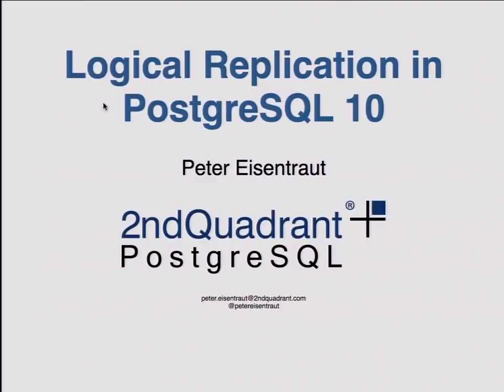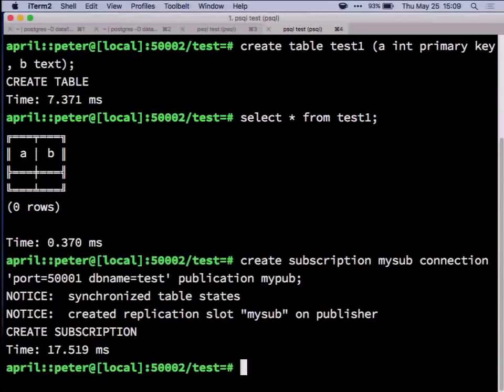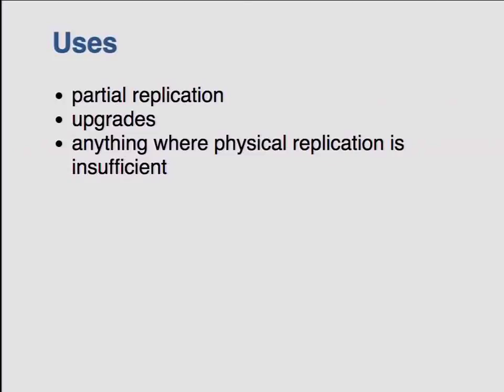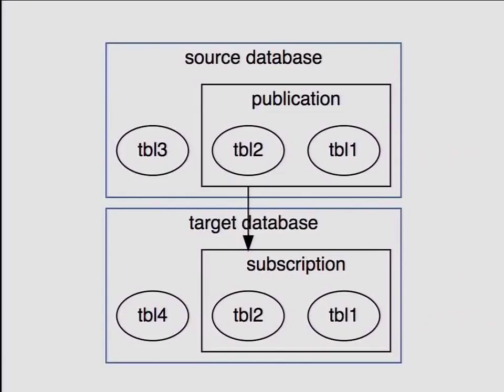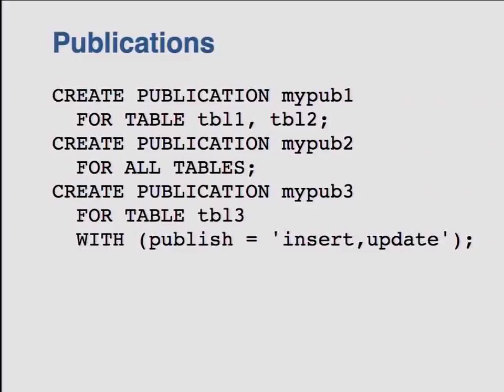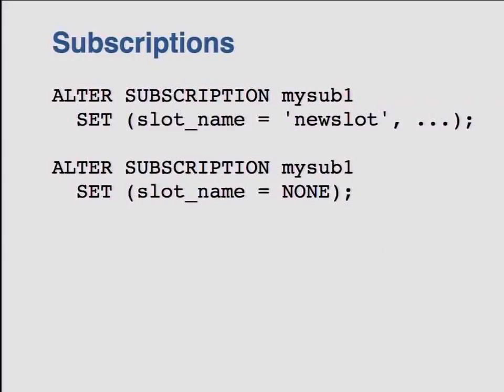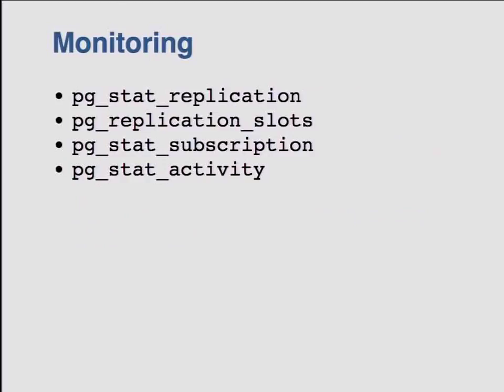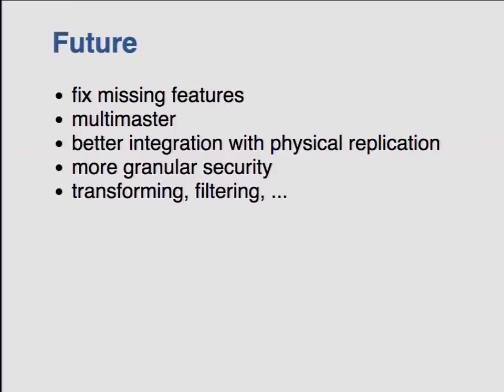Peter Eisentraut: Logical Replication in PostgreSQL 10 - PGCon 2017